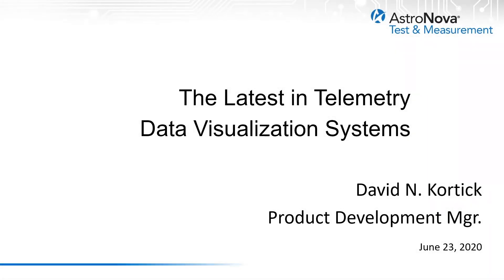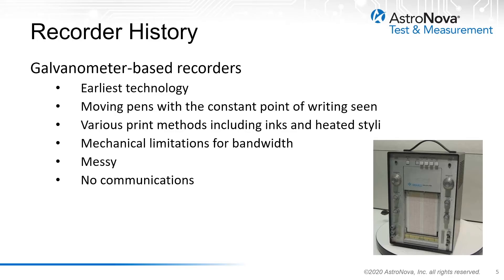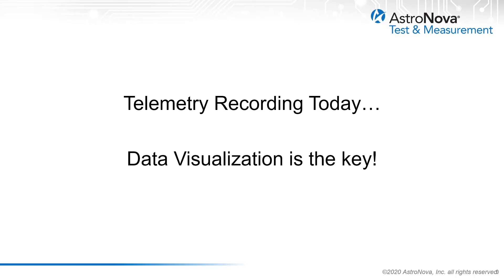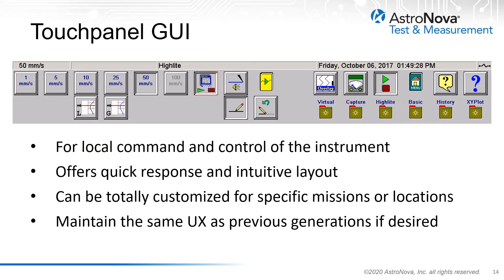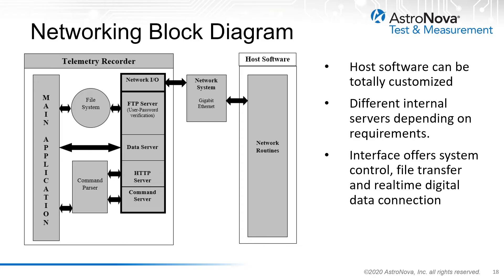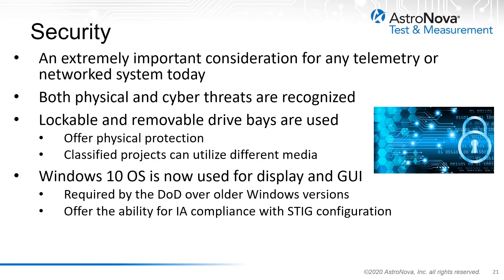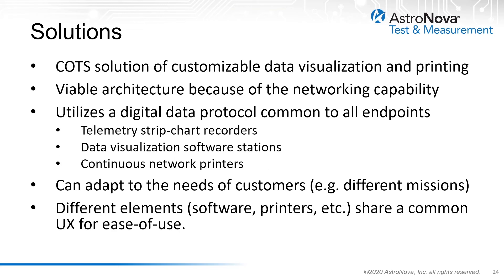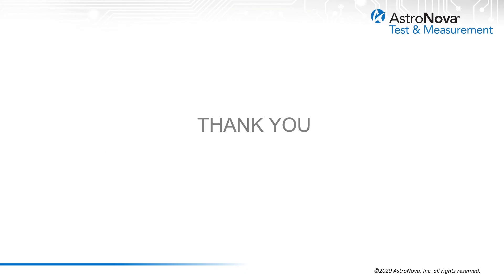The Latest in Telemetry Visualization Systems